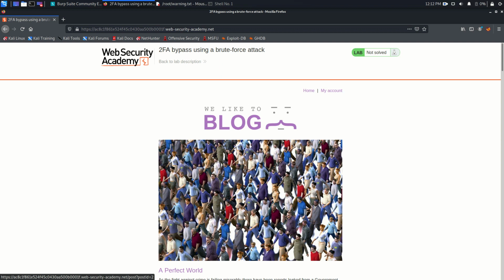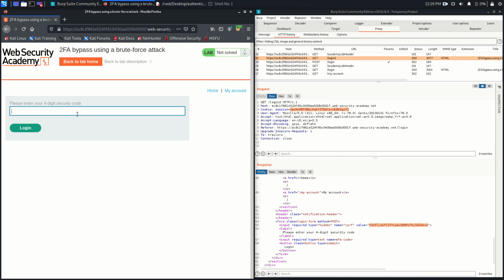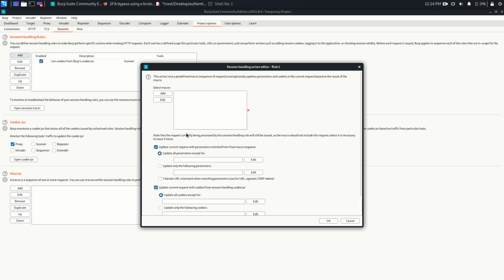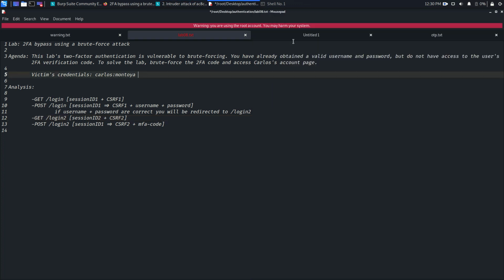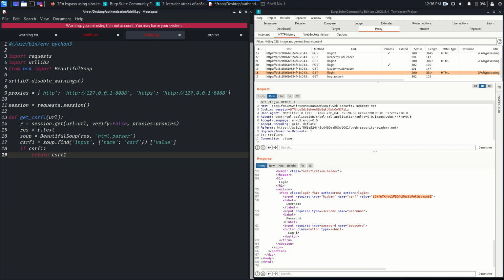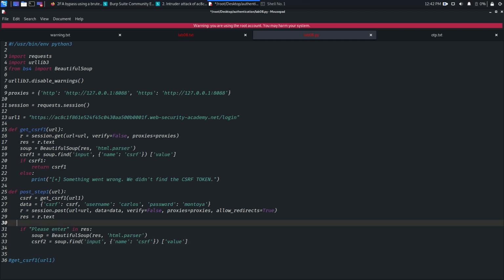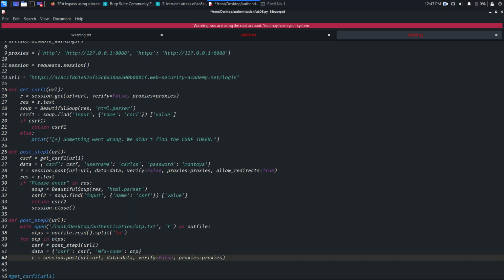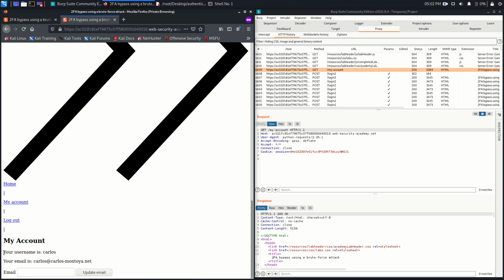Web Security Academy - Authentication - Lab08# - 2FA-Bruteforce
Hey guy!
Important notice: I forgot to edit “sessionID2” in the POST /login2 at (10:18) so it should like following:
- POST /login2 [sessionID2 = CSRF2 + mfa-code].